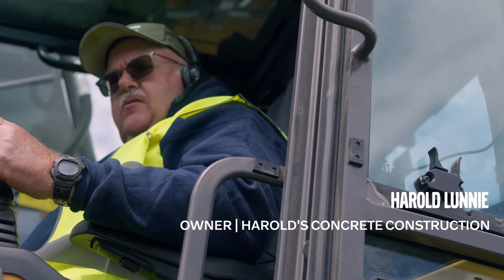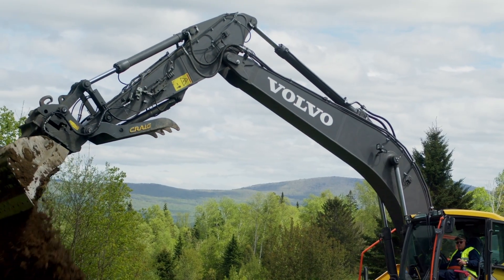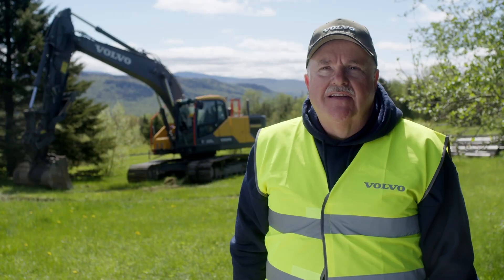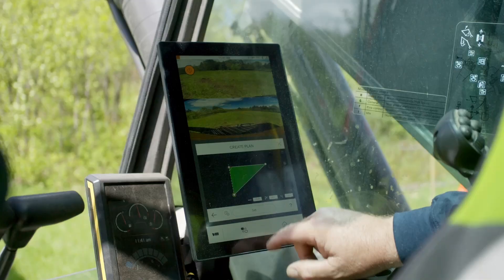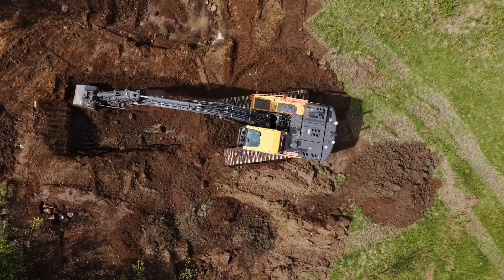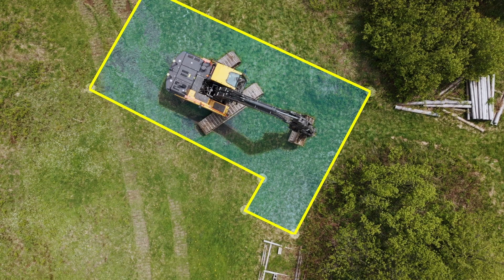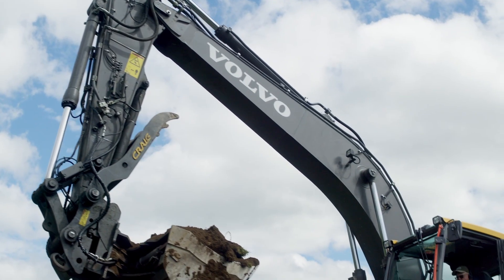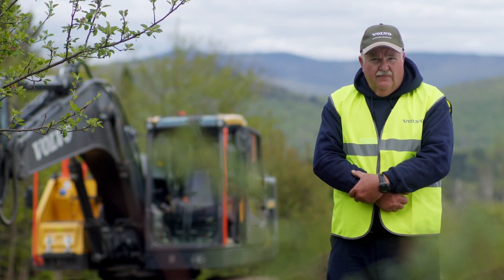See How Volvo Dig Assist Boosts Excavator Efficiency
Harold’s Concrete Construction in Vermont offers residential construction site prep, including excavation, septic work and concrete. So when he learned how Volvo Dig Assist with In-Field Design could make site layout easier and faster for his Volvo EC220 crawler excavator, he took the opportunity to work smarter while also improving site safety and supporting less experienced operators.

See why he calls this technology a "game changer" with a quick ROI, and learn more about Volvo excavator machine control capabilities